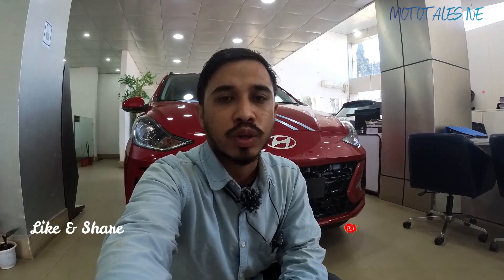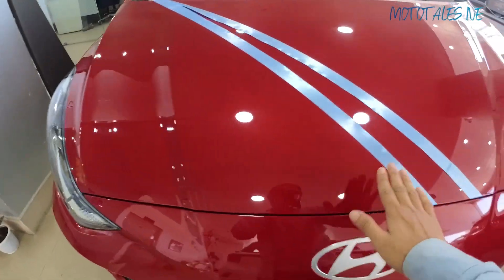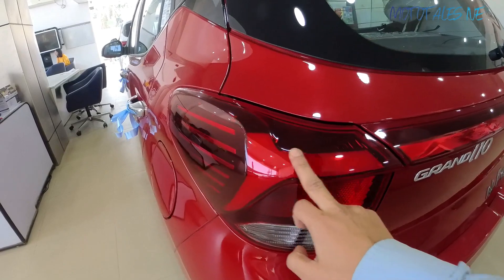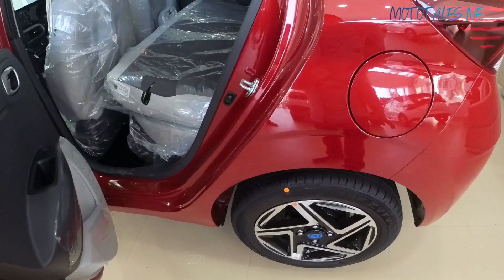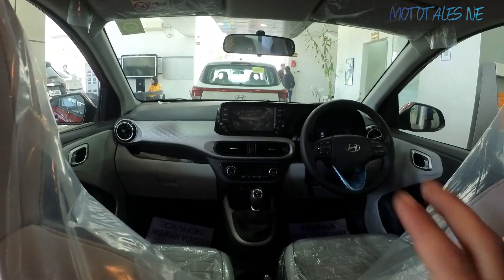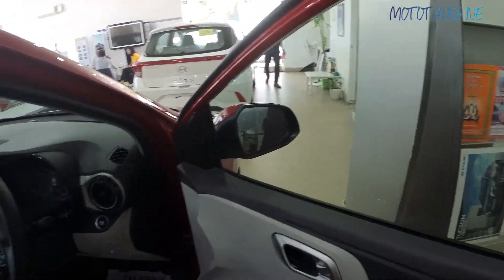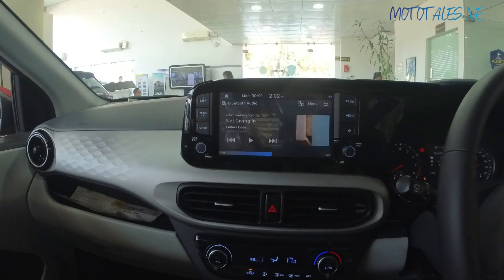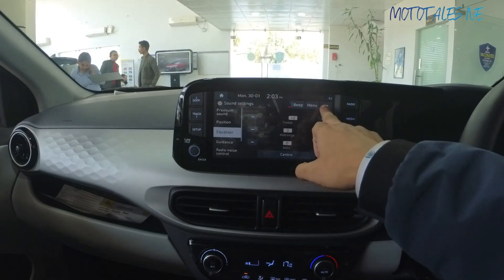2023 Hyundai Grand i10 Nios Facelift | Gets more safety features but expensive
Time Stamps

00:03 Introduction
01:36 Pricing
02:18 Exterior walkaround
05:21 Dimension
08:51 Boot capacity
09:43 Rear Passenger comfort
14:00 Front driver and passenger comfort
18:23 Wireless charging
21:09 Factory speaker sound check
27:24 2023 Grand i10 Nios facelift Engine details
29:37 Conclusion

Finally here is my detailed walkaround video of the 2023 Hyundai Grand i10 Nios Facelift. The variant that I reviewed is the top-spec ASTA with the 1.2L NA Petrol engine with 5-speed manual gearbox and I this version gets all the bells and whistles that Hyundai has to offer on the grand i10 Nios.

The prices for 2023 Hyundai Grand i10 Nios facelift now starts at Rs 5.68 Lakh and goes up to Rs 7.92 Lakh, ex-showroom for the K1.2L engine option and all these prices are introductory. Dimensionally the car is kept same like the pre-facelift model but there are both good and bad cosmetic changes that has gone into the car. Now the 2023 Hyundai Grand i10 Nios Facelift is offered with Projector headlights with new tri-arrow DRLs and new piano black grille, new LED Taillights, new front  and rear bumpers. However, gone are the projector foglights. The interior is also updated and gets a new multi-function steering wheel, wireless charging, new 8-inch infotainment screen, new analogue instrument console, cruise control, 4 airbags as standard and more.

However, Hyundai has offered the 2023 Grand i10 Nios with only a single engine option that is the 1.2K 4-cyl NA petrol and its RDE norms and E20 fuel compliant. Gearbox options remains same like the pre-facelift model a 5-speed MT and AMT. There is also option for a 1.2L Bi-fuel (Petrol and CNG) option with 5-speed MT. Watch the full video to know in details about the 2023 Hyundai Grand i10 Nios facelift and the changes that it as got and what are the things that remains same and get to know if still is a good buy than other small Hatchbacks

Its primarily rivals against cars like Maruti Suzuki Ignis, Tata Tiago and  Maruti Suzuki Swift.

Also thanks to Krishna Hyundai Jorhat for allowing me to get my hands on the car.

And if you're from Jorhat, Assam and want to go for the 2022 Hyundai Grand i10 Nios facelift here are the showroom details to make an enquiry about the car.

SHOWROOM DETAILS

Krishna Hyundai Jorhat
Address: A.T Road, NH 37, Pulibor, Opp. Tata Motors, Jorhat, Assam

Visit my automotive blogging website and follow on Instagram, Facebook, and Twitter

Follow my personal social media handles

BGM Track: Chill Flute Trap Beat "THRONES" | Chill Flute Trap Beat Instrumental (FREE)